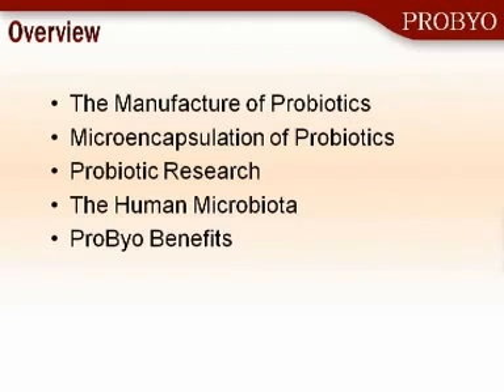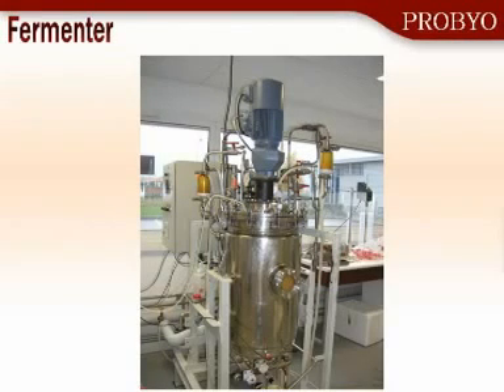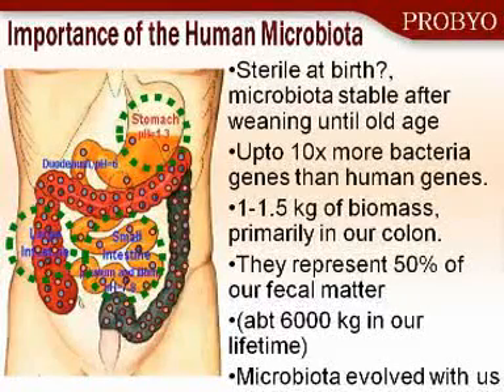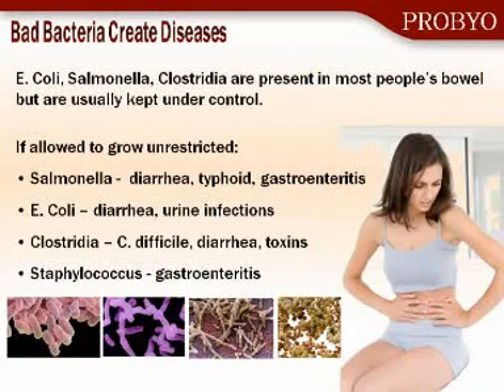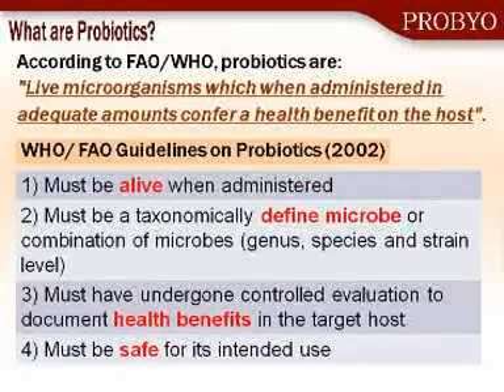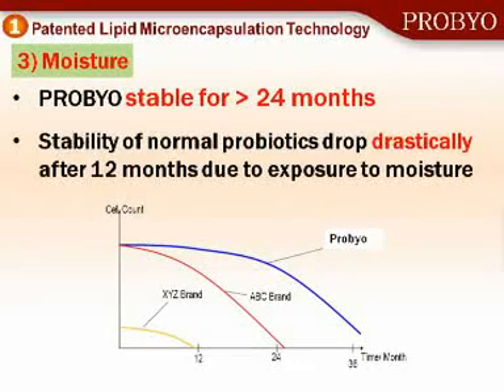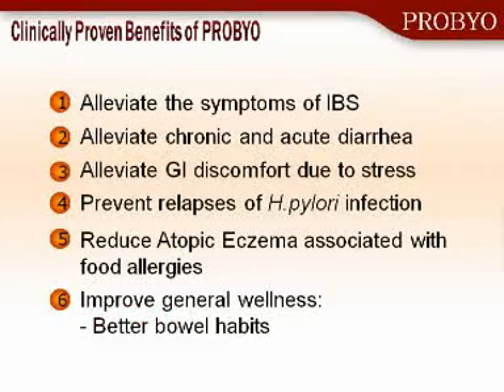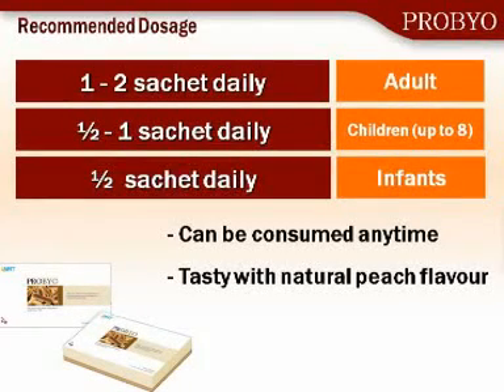ELKEN PROBYO - Dr. Thomas A. Thompkins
Probiotic products are beneficial to our health, but do you know that a lot of probiotic products on the market cannot deliver the microorganism to where it is needed? Have you ever wonder why your probiotic yogurt needs to stay in the fridge all the time even during transport? The microorganism cannot survive on room temperature and a large percentage will be damaged by gastrointestinal defense system as well. Other challenges and gotchas in choosing your probiotic food is well presented by Dr. Thompkins, make sure to pay attention and take notes :)